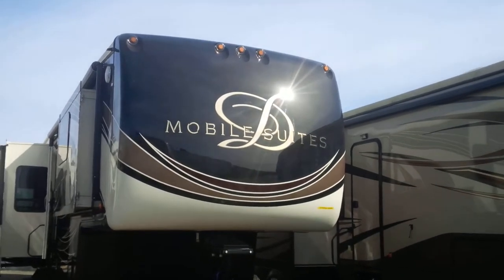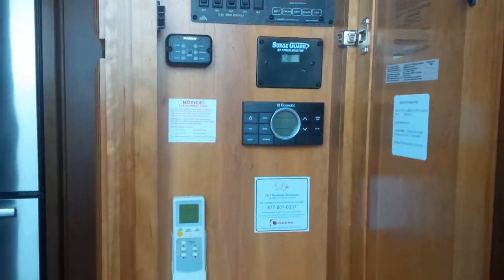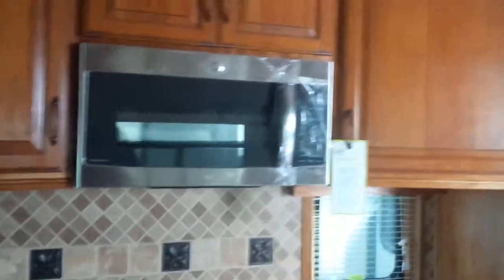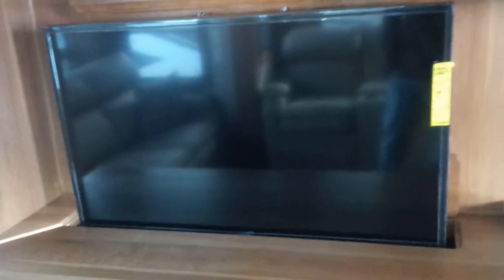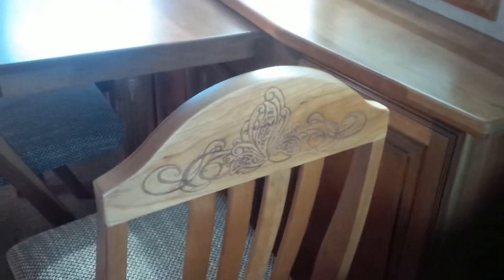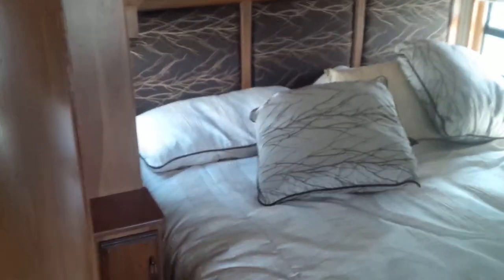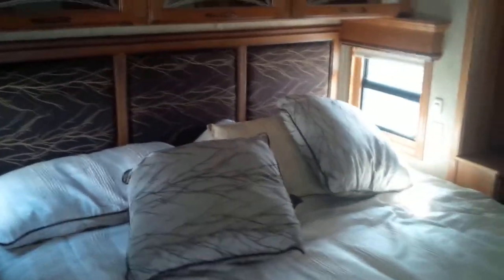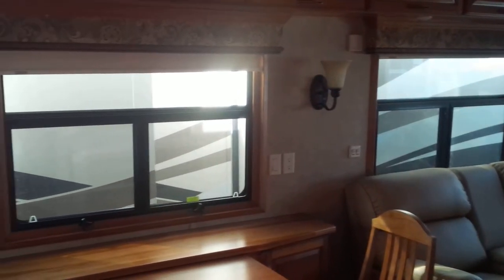Mobile Suite 38 RSSA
A Brief walkthrough of the Mobile Suite. For the further details your require, come see Brandon @Sunridge RV in Airdrie AB.